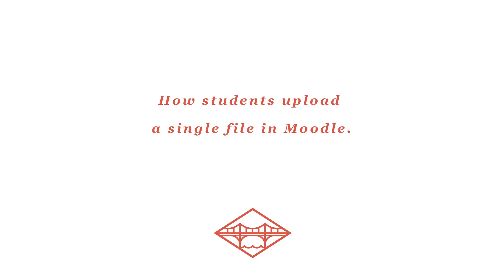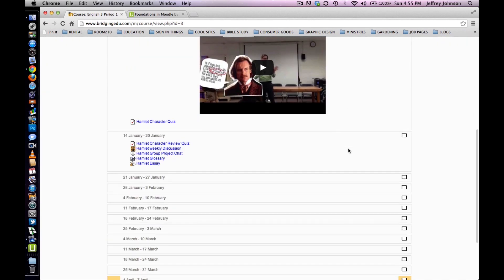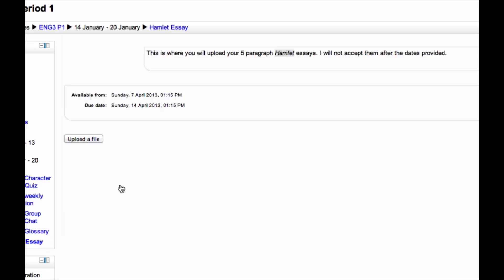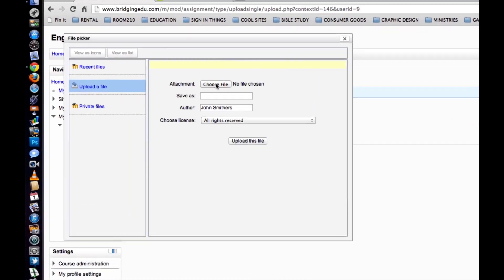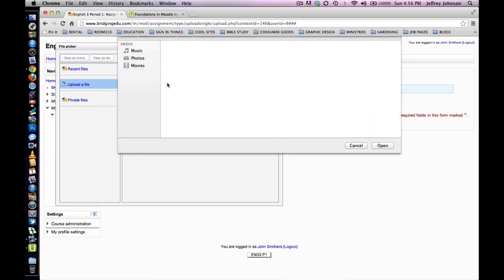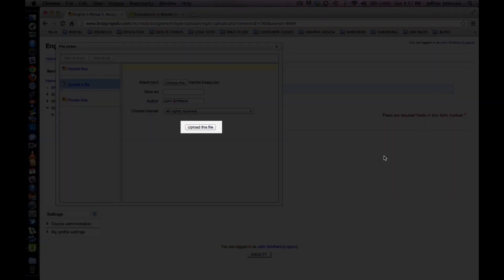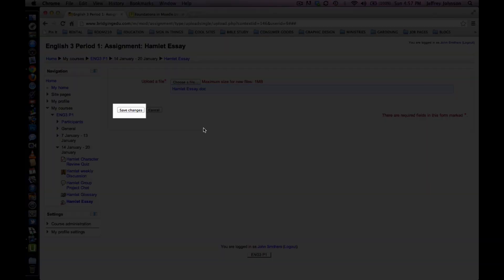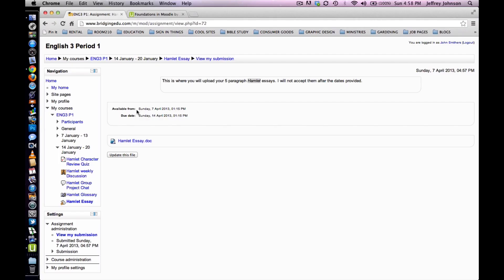How to Moodle - How Students Upload a Single File in Moodle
One of the things that motivated me to learn Moodle was the possibility of a paperless classroom... well, that and the fact that there always seems to be someone using the photocopy machine. So yeah, a paperless classroom.

One of the features I love about Moodle is the fact that students can upload digital assignments to the course in which they are enrolled. This means I have access to papers and handouts by way of my Moodle installation and my students never have to turn in hard copy assignments. Ok, I realize what I just described sounds an awful lot like email, but here's the catch.

I can grade the assignments in the Moodle installation, itself. I can literally leave feedback and post the grade to the grade book on the same screen. This is great news for two reasons. One, I provide the most immediate feedback to my students possible. They don't have to wait until the next day. They don't have to wonder if I lost their paper. They simply need to log in to the course and check the grade book for their grades. Once I post it, it is available to the student. Second, I don't have to tote around folders of assignments, keep the organized, and then transfer grades to the grade book. It is all done right then and there within the Moodle framework.

It's like we have removed three (proverbial) middlemen... or at least three literal steps in the grading process.

The following video explains how a student uploads a file in Moodle.